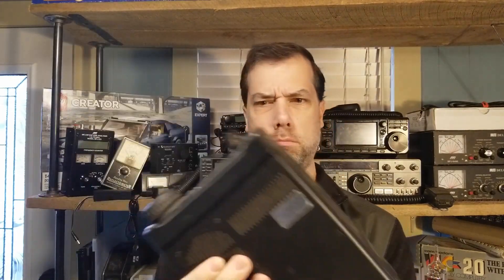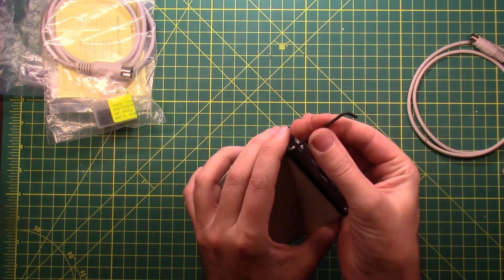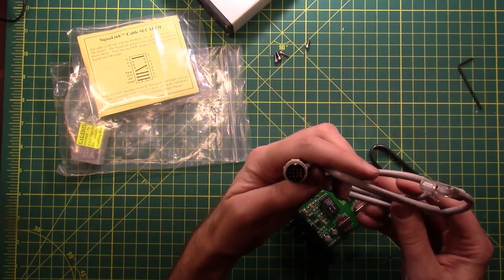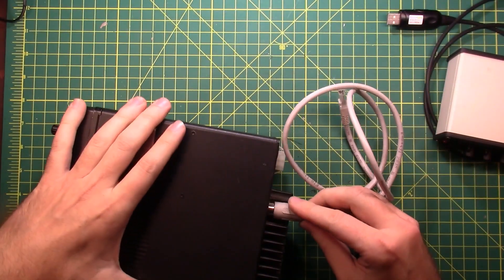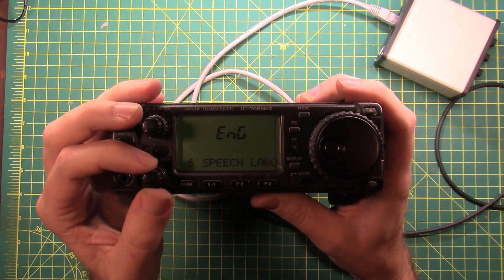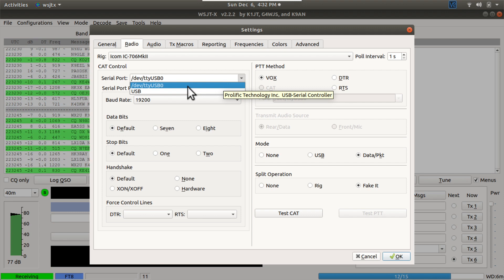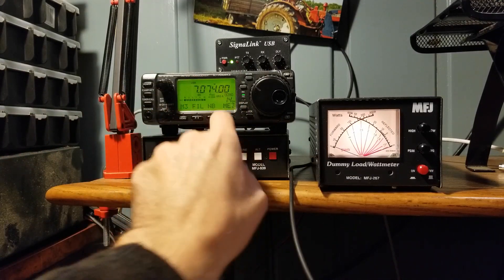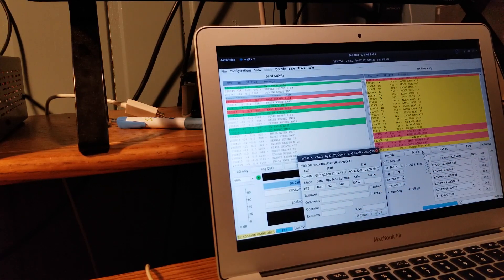Setup your Icom IC-706 for Digital modes like FT8 with a SignaLink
I'm not saying this is how I won the FT8 contest, I'm also not saying this is NOT how I won the FT8 contest.  But either way, this will show you how to get the 706 on the air with a SignaLink and work digital modes.

NOTE: the 706 MkII G model needs menu option 29 set to 1200 to work with the signalink.

SignaLink (w/Icom Chip and Cable)
ICOM CI-V Cable